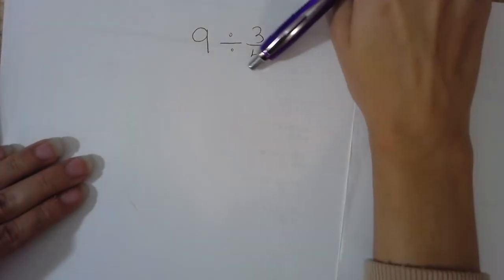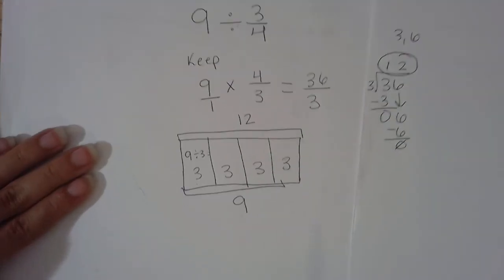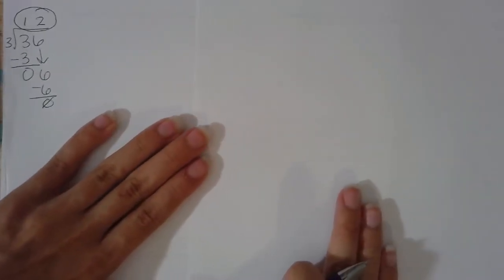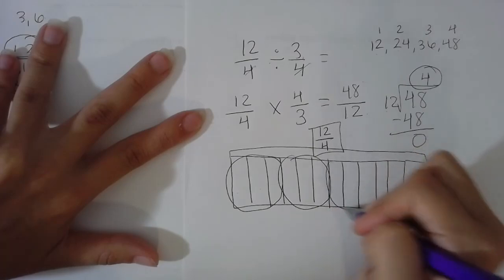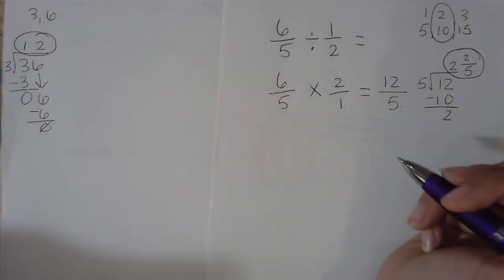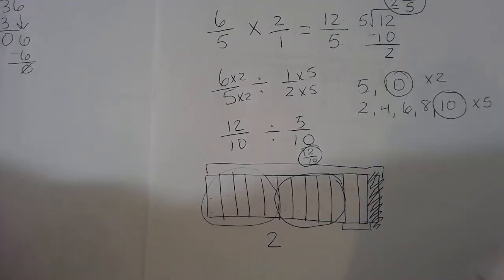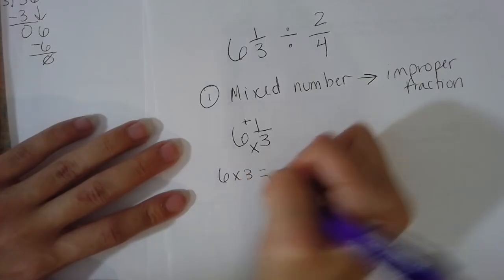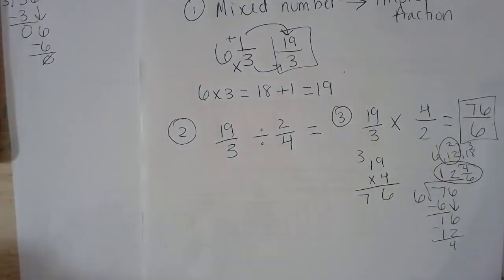Dividing Fractions: 6th Grade 📐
- Fraction divided by a fraction with like and unlike denominators
-Dividing a whole number by a fraction
-Dividing a fraction by a whole number
-Division of fractions with mixed numbers